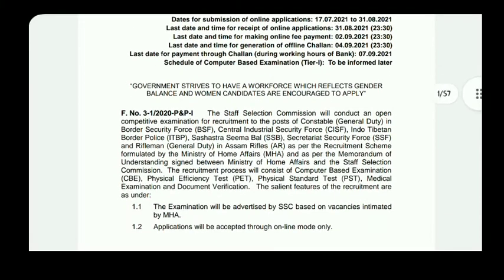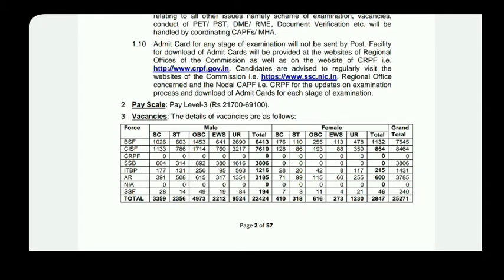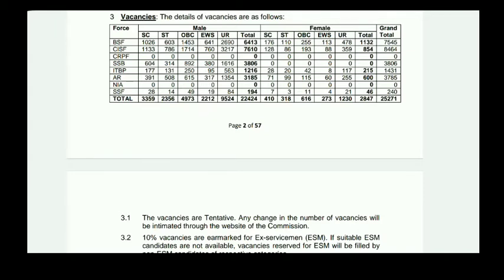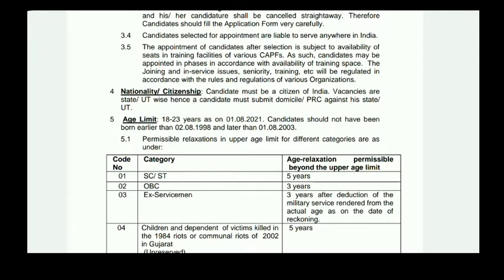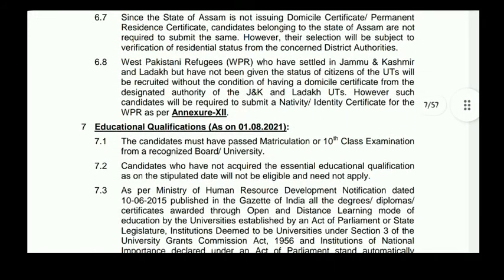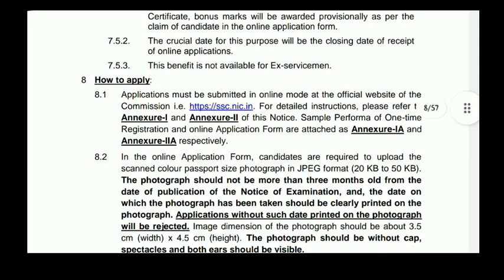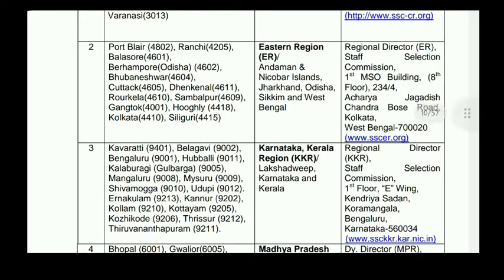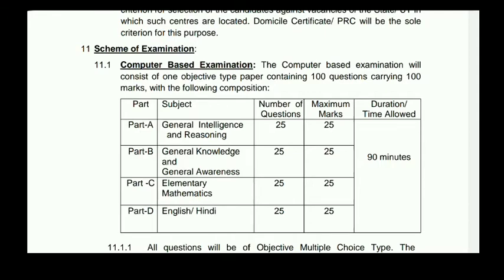அரசு 📩பணியாளர்🔥🔥 தேர்வாணையத்தில்☑️ வந்துள்ள முக்கிய ✔️✔️அறிவிப்பு - 2021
தமிழக அரசு மற்றும் மத்திய அரசு வேலைவாய்ப்புகள் உடனுக்குடன் தெரிந்து கொள்ளலாம்